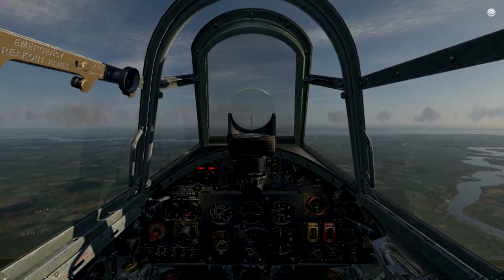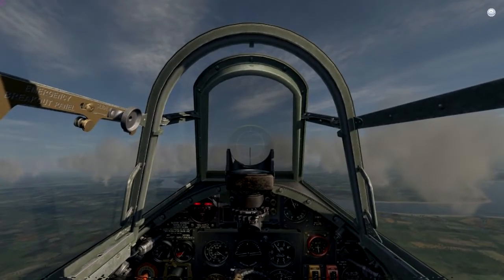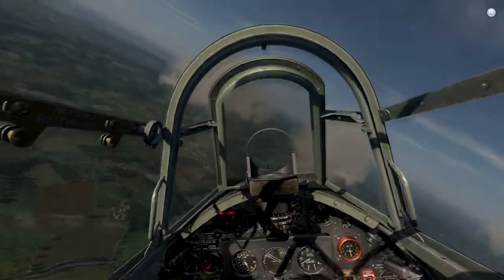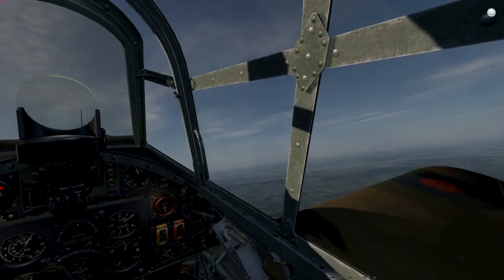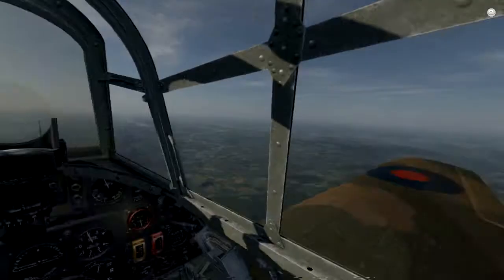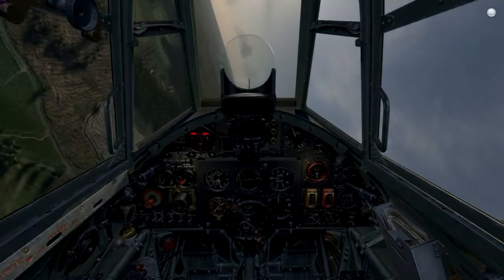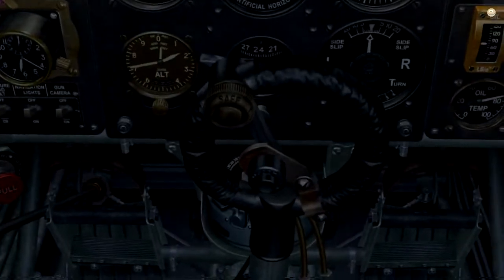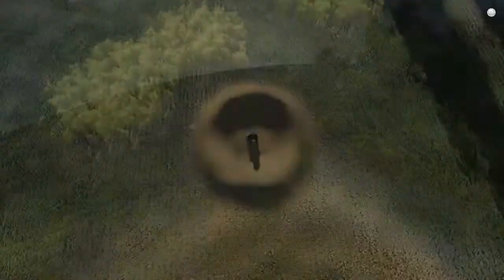Aircraft aerodynamics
This sequence is about stall, spin, recovery and slip effect.